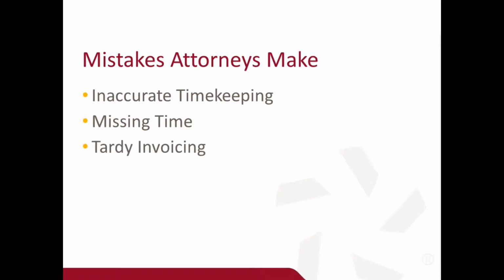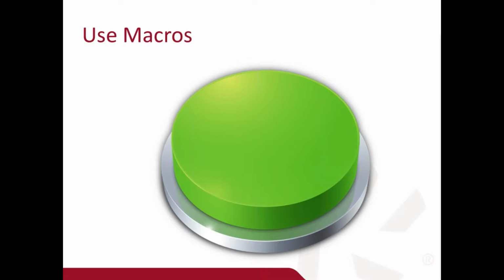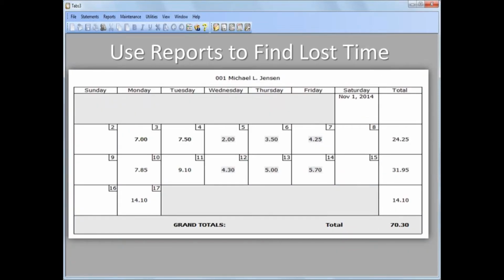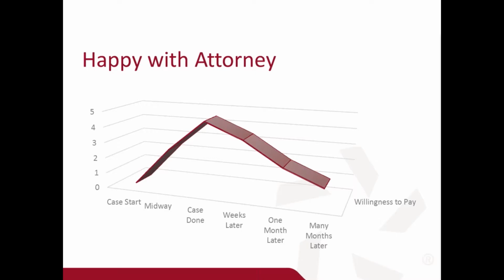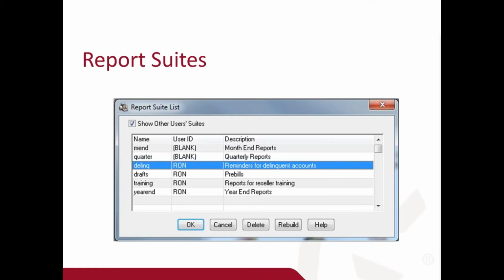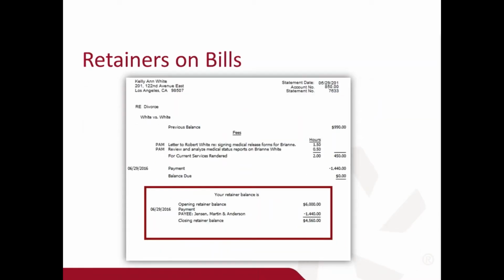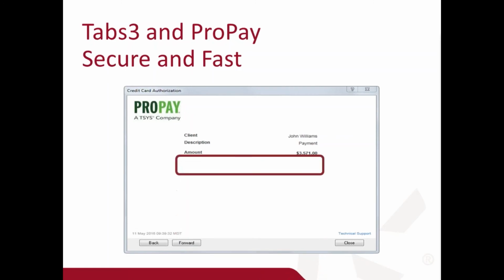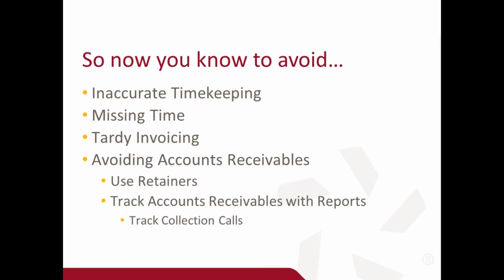Top Mistakes Attorneys Make and How to Fix Them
In this video, you will discover an array of tools at your disposal that will ensure that you never commit costly billing mistakes again. From under billing time to waiting too long for a bill, Software Technology expert Myrna Johns will discuss common billing mistakes that law firms make. Under her guidance, you’ll discover the steps needed to increase billable hours, get bills out on time, and get payments in the door as soon as possible.

Legal Technology, Law, American Bar Association, American Bar Association webinars, ABA webinars, training for lawyers, training for attorneys, Industry Insight, Tabs3, Legal Accounting, Billable Hours, Webinar